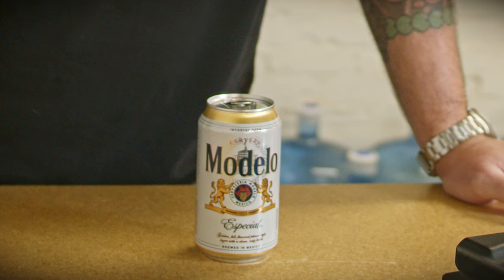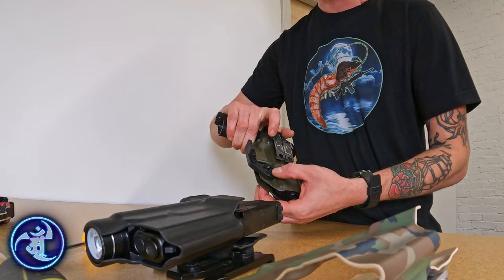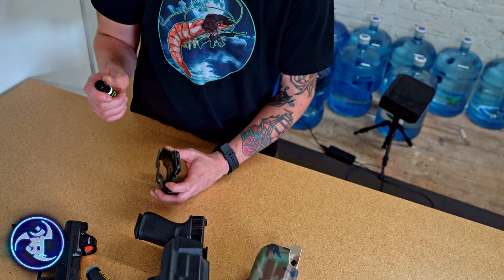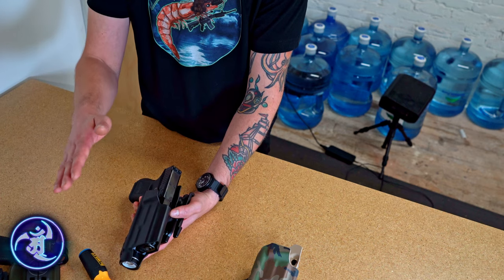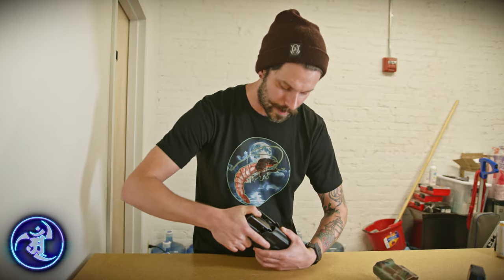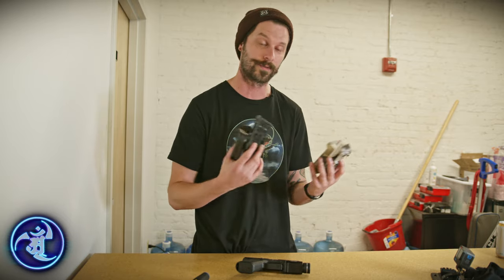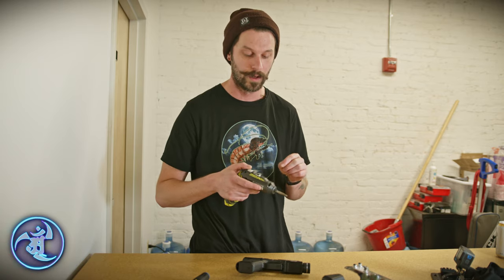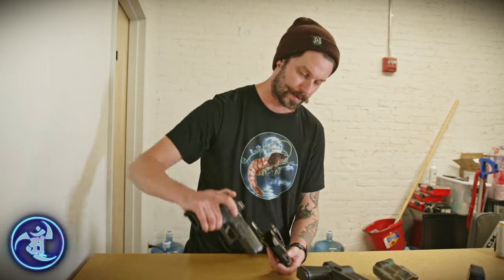ANR DESIGN Re-Education Series: Holster Maintenance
Ian makes up some words and helps educate you on how to service your holster.

Podcast Streaming!
Amazon Music